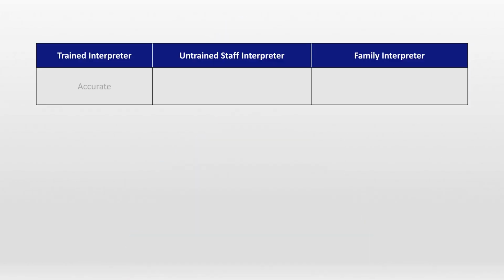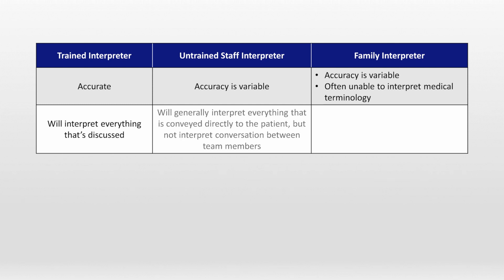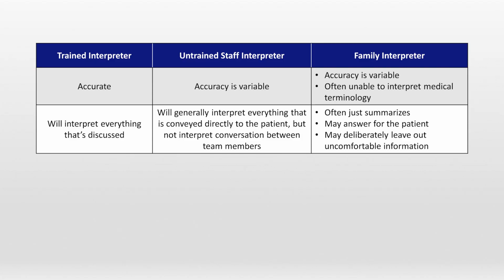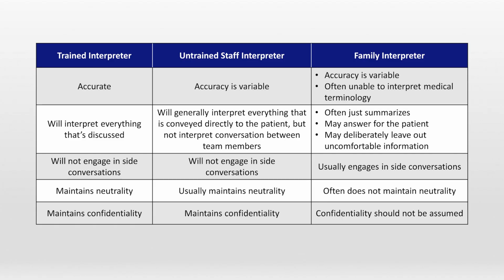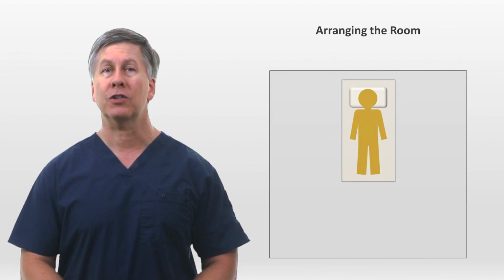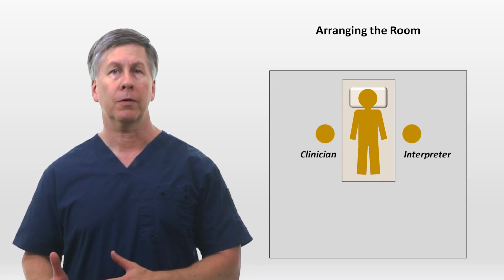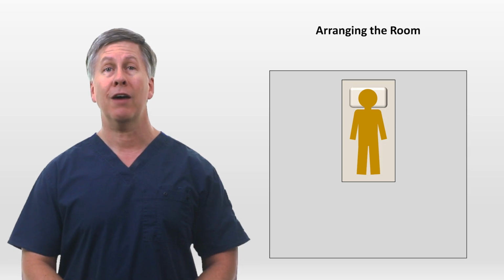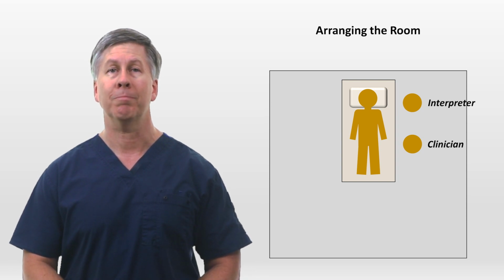How to Work with a Medical Interpreter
An overview of working with interpreters in medical context, including how to decide to use an interpret in the first place, advantages and disadvantages of various options for interpreters, and tips for making the interpretation as smooth as possible.